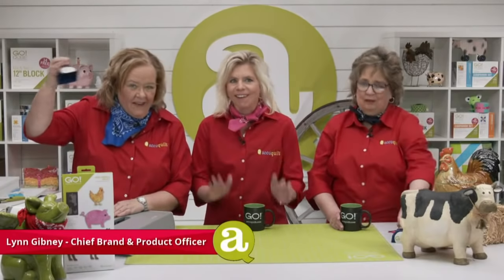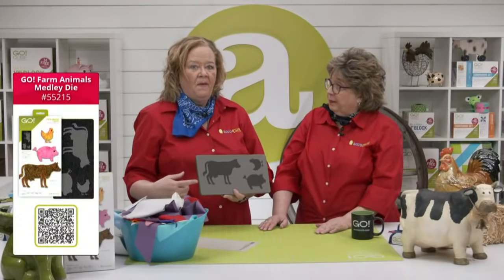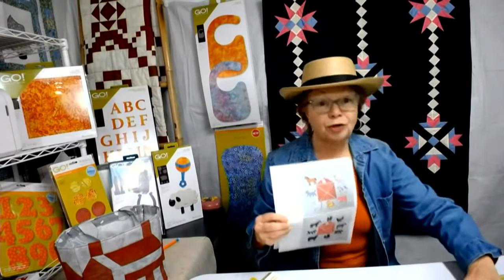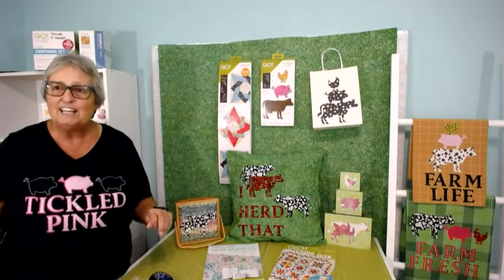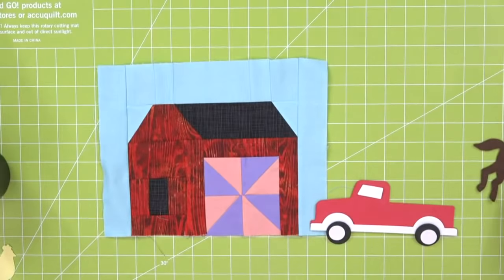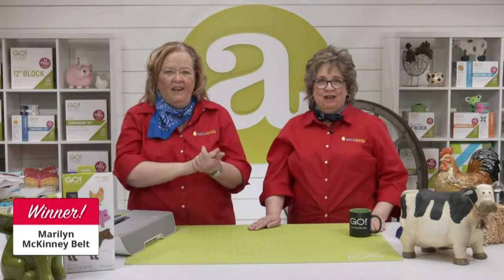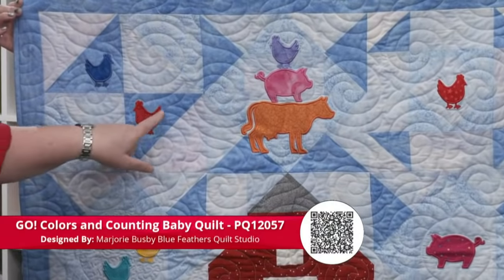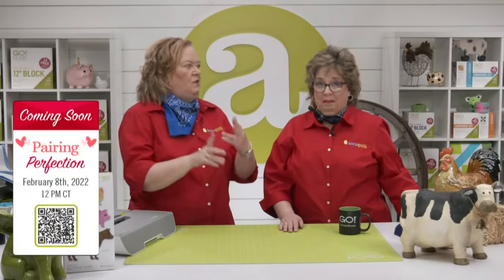AccuQuilt Die to Try: Farm to Sewing Table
Open the barn door and grab a bag of chicken feed. It’s time for February’s GO! Die to Try Launch Party. Our guests will have surprises for both kids and grown-ups.

Shop the February Die to Try, the GO! Farm Animals Medley Die
GO! Farm Animals Medley Die w/ Mat
GO! Farmhouse Fun Die Bundle
GO! Farmhouse & Blocks Die Bundle
Shop the GO! Farm Animals Medley Embroidery by V-Stitch Designs
Download the FREE GO! Farm Animals Medley Embroidery Designs
Download the GO! Farm Yard Animals Wall Hanging
Download the GO! Farm Sing-a-Long Pillow
Download the GO! Colors and Counting Baby Quilt
Download the GO! Farm Fresh Wall Hanging